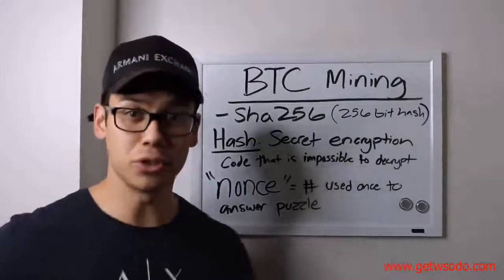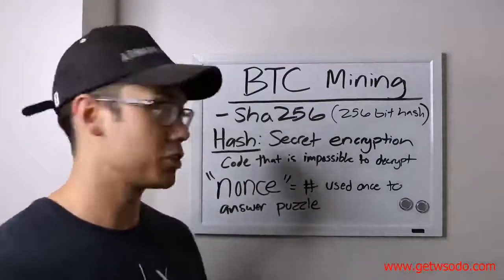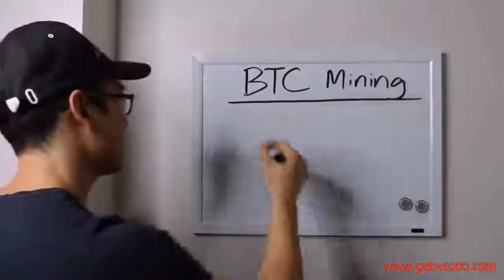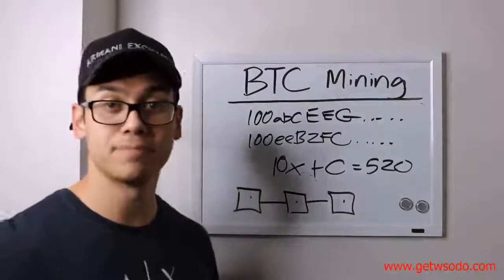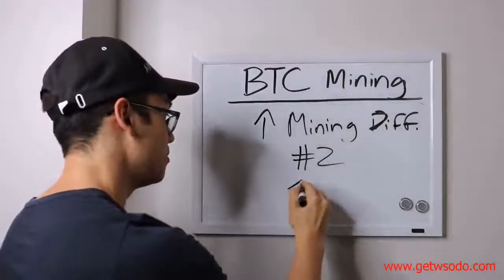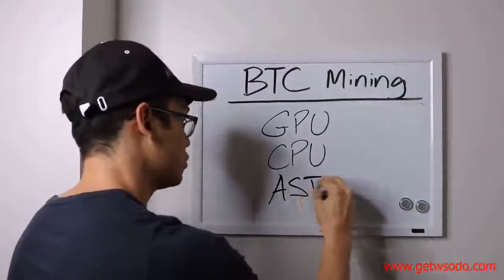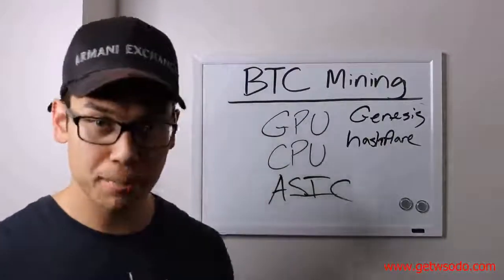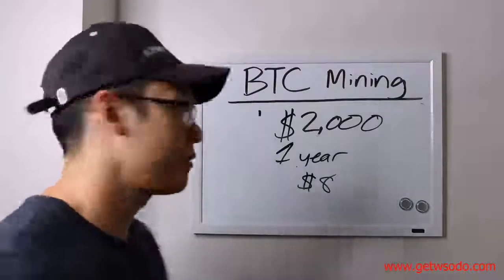What is Bitcoin mining and how to do that?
What is Bitcoin mining? What is cloud mining? What are the best cloud mining platforms? What is mining difficulty and how to calculate it?
In this video we are going to answer these questions.